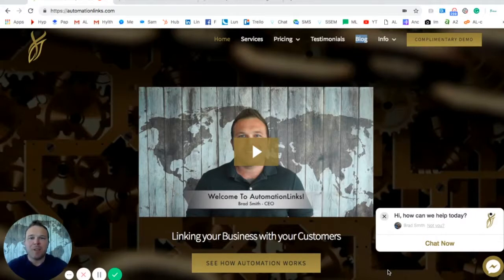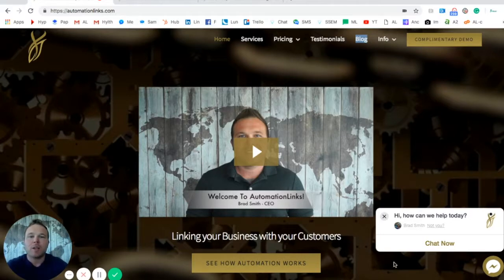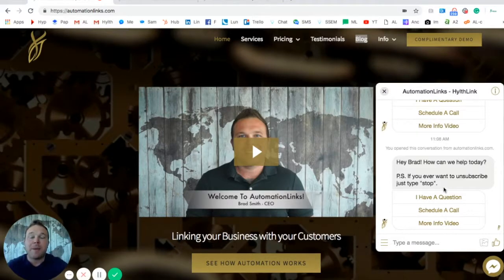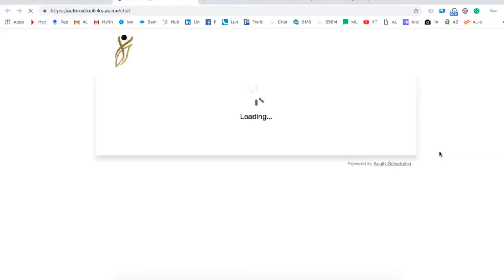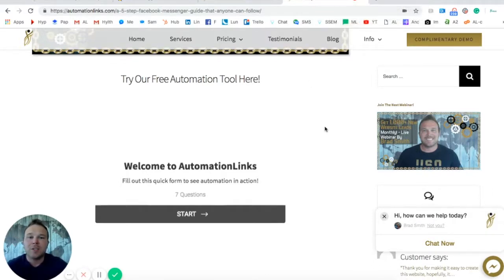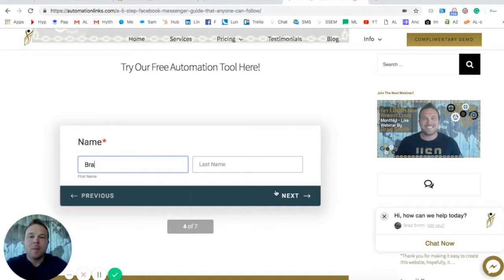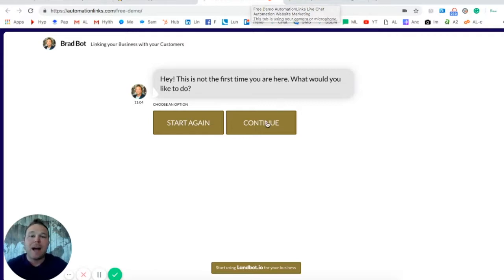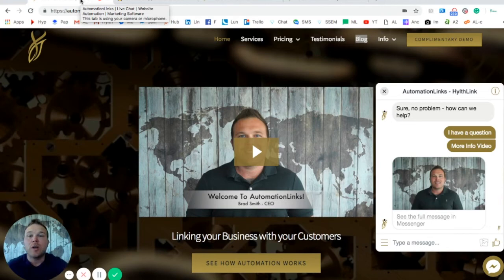How AutomationLinks Works For Your Business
#1 Website Marketing Automation Software